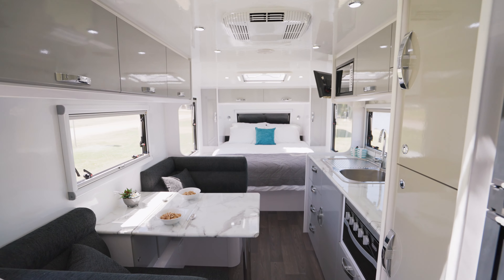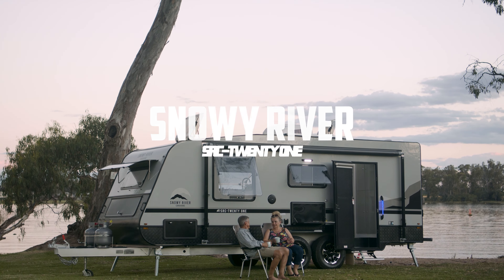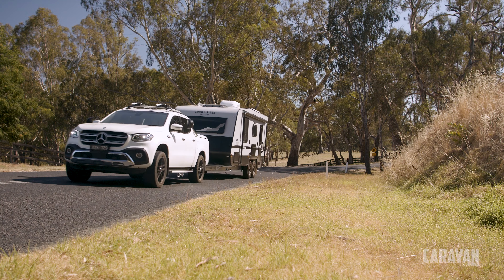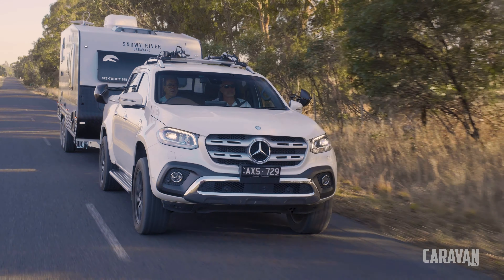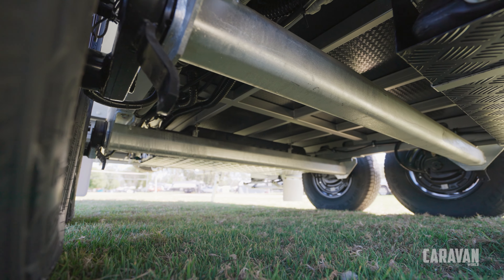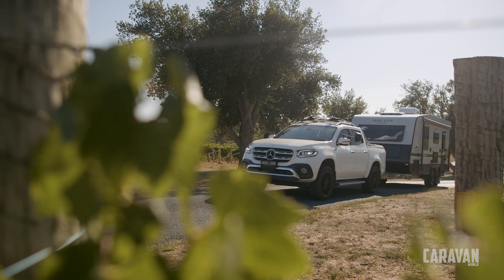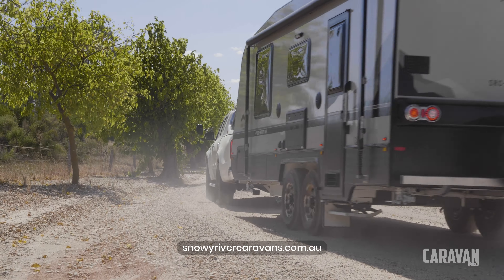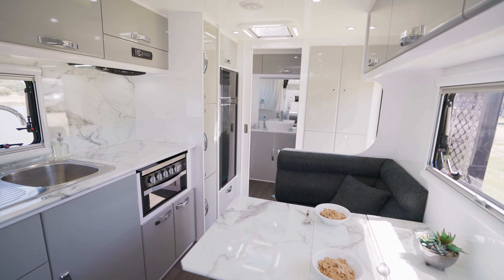Snowy River SRC21 - Caravan of the Year competition - Overview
A quick look at some of the highlights of the Snowy River SRC21 - WINNER of the "Best Value for Money" category at the Caravan of the Year competition 2022.
This video features some of the judges comments.
At Snowy River Caravans, we manufacture small caravans like the 14ft SRC-14, to larger touring vans, family caravans with bunks, slide-outs, semi off-roaders and multi-award-winning caravans! Our caravans are lightweight, full composite, and built to last.
These smooth and easy towing vans are packed with the latest quality appliances and are finished with contemporary colours and fittings. All our vans feature an ensuite with a shower and toilet. Our Snowy River Caravans are perfect for those purchasing their first caravan, or anyone looking for the best value for money caravan.

Stay up to date with Snowy River Caravans.